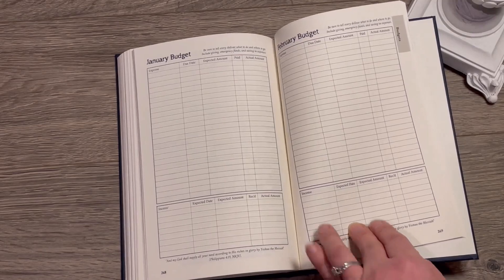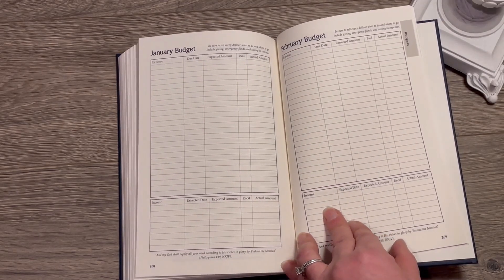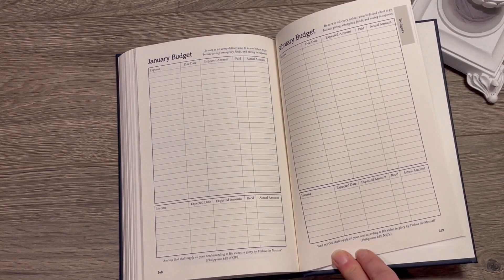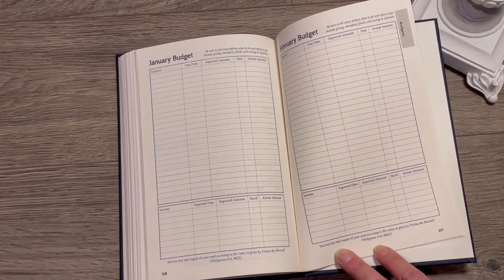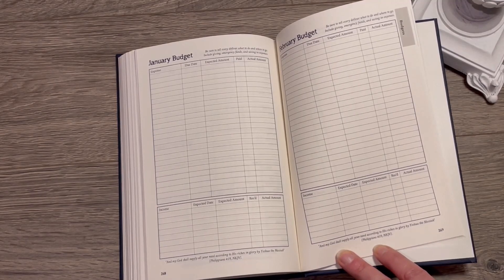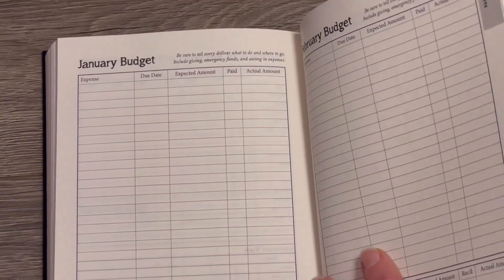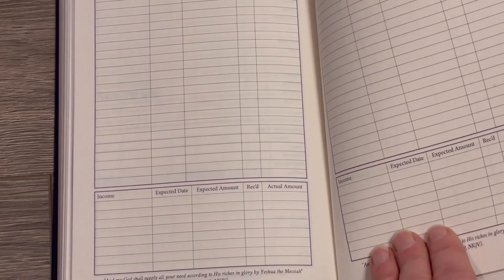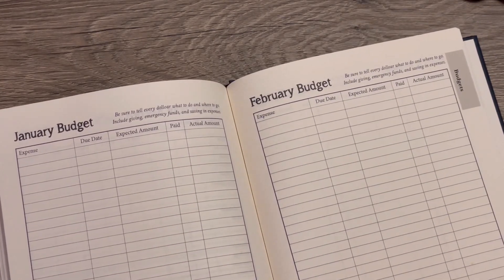How to Set Up Your Budget Pages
Homeschooling Torah | Anne talks about how to use the budget pages in the Redeeming the Time Planner. Making a plan each month will help you tell each dollar where to go and be wiser with your finances.